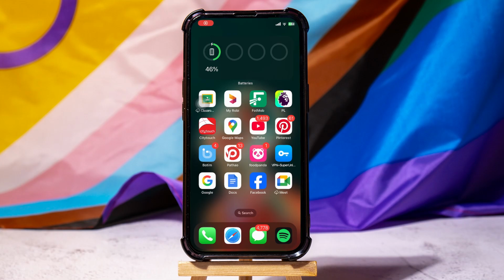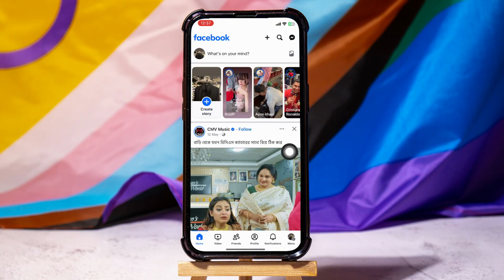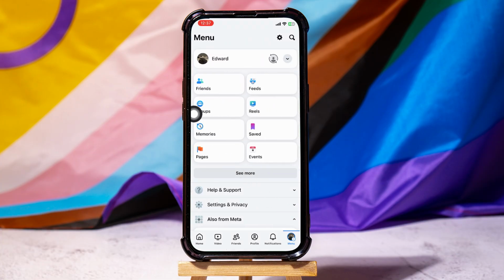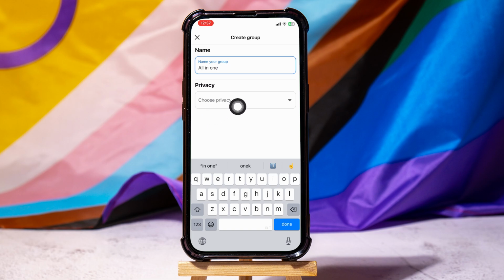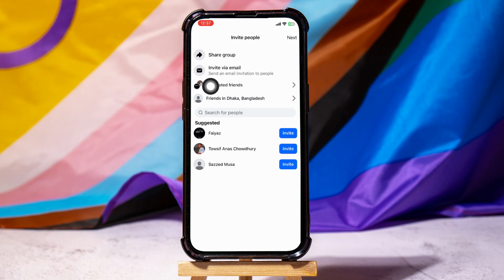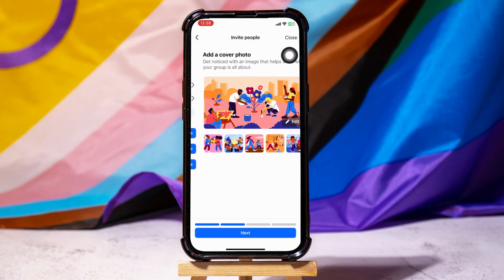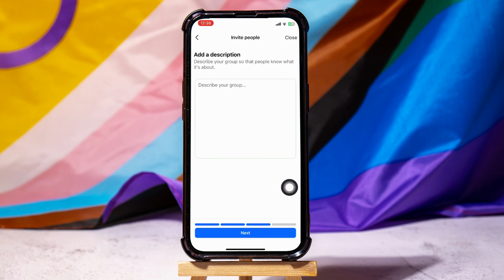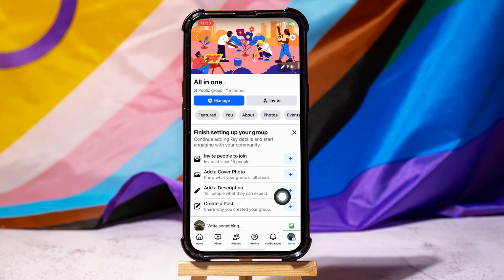How To Create A Facebook Group For An Organization 2026 (iPhone & Android)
Creating a Facebook group for an organization has never been easier, and I'm here to guide you through the process step-by-step. Whether you're setting up a community for your nonprofit, business, or any kind of group, I've got you covered. I'll walk you through everything from choosing the right group settings to inviting members and keeping the conversation lively. Discover tips on how to customize your Facebook group to reflect your organization's vibe and make it a hub for engagement. I'll also share some insider tricks on managing group privacy settings and moderating discussions to keep things positive and productive. If you've been wondering how to boost your organization's online presence and foster a sense of community, this video is your go-to resource. Let's dive in and get your Facebook group up and running!